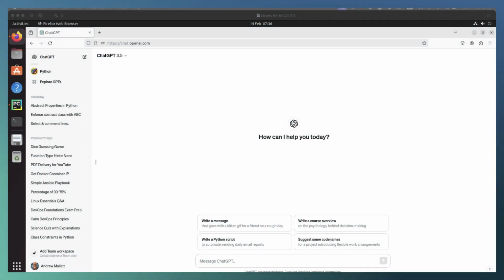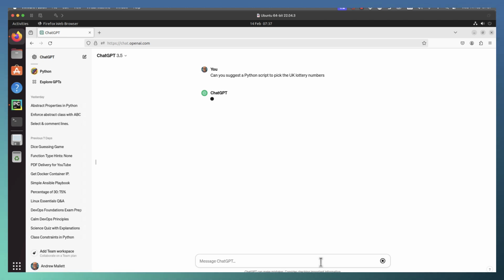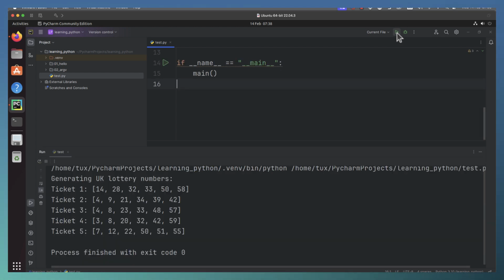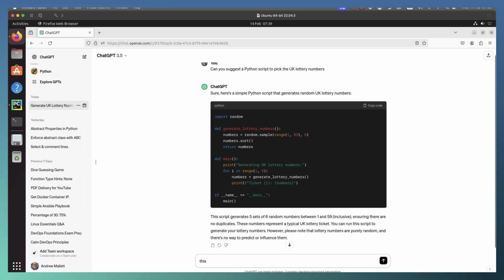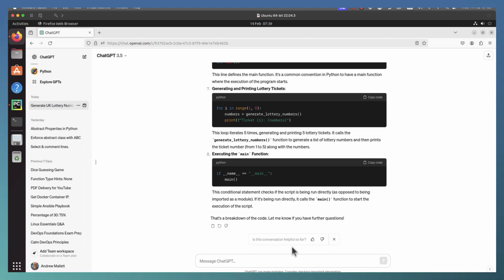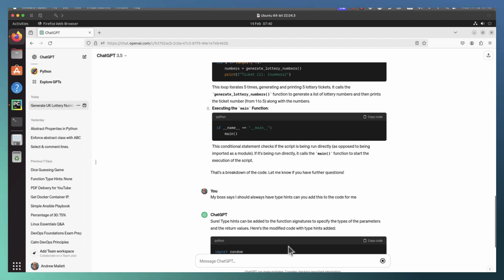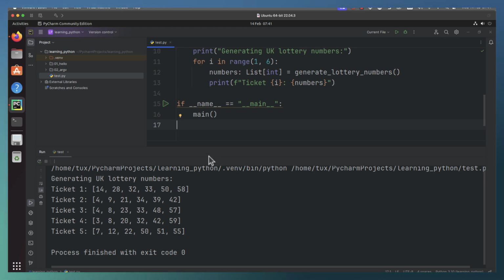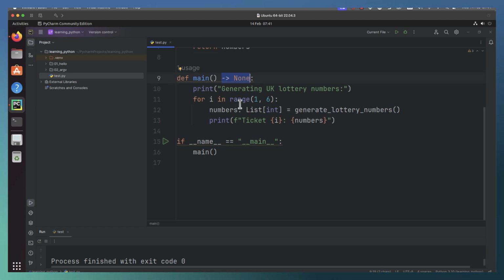Coding with ChatGPT: Generating UK Lottery Numbers with Python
In this video, we delve into the world of coding with ChatGPT, a powerful AI language model. Join us as we explore how to generate UK lottery numbers using Python. We walk through step-by-step explanations of the Python code, breaking down each component to make it accessible for beginners. From importing libraries to defining functions and adding type hints, you'll learn essential programming concepts while witnessing the magic of AI-driven coding assistance. Whether you're a seasoned programmer or just starting your coding journey, this demo provides valuable insights into harnessing the capabilities of ChatGPT for practical applications. Tune in to discover how to leverage AI to simplify coding tasks and enhance your programming skills!